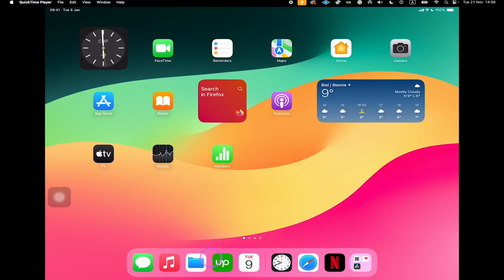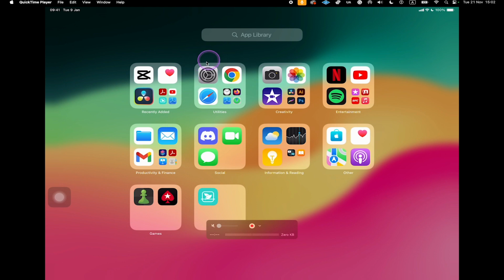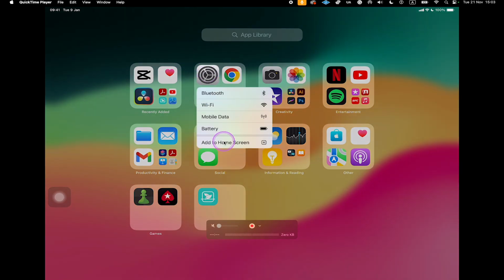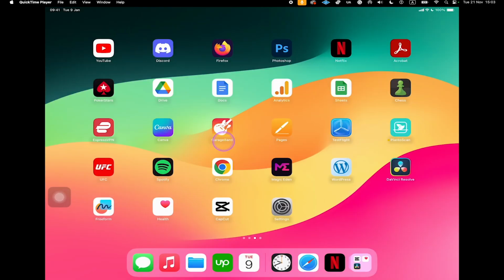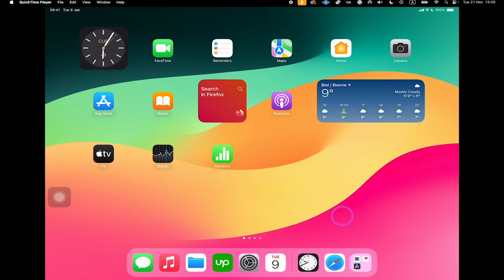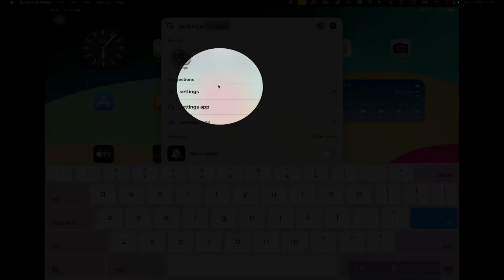MISSING SETTINGS APP on the iPad — Here's How to Bring it BACK!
If you're missing the Messing Settings App on your iPad, then this is the video for you! In this video, we'll show you how to bring the Messing Settings App back to the home screen of your iPad

If you're having trouble using the Messing Settings App, then this video is for you. We'll show you how to bring the App back on your iPad, and help you troubleshoot any issues you may be having. So if you're missing the Messing Settings App on your iPad, then this is the video for you!